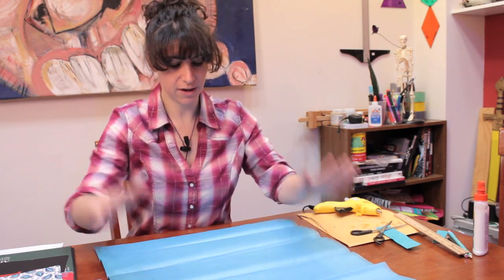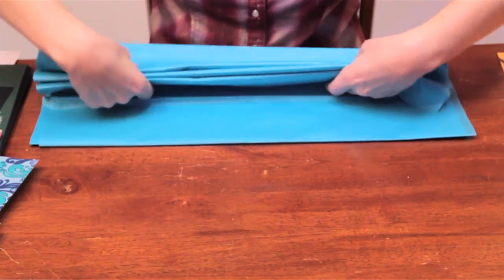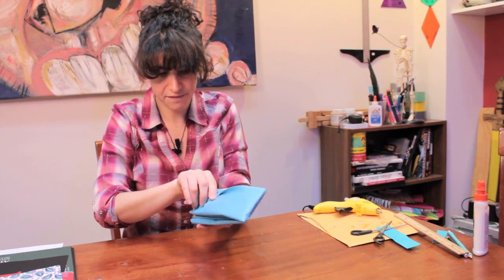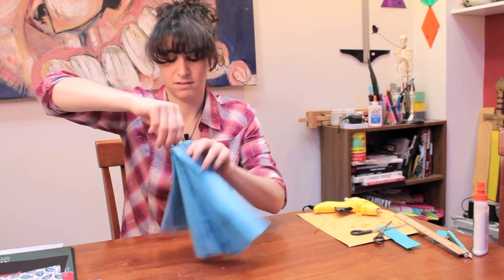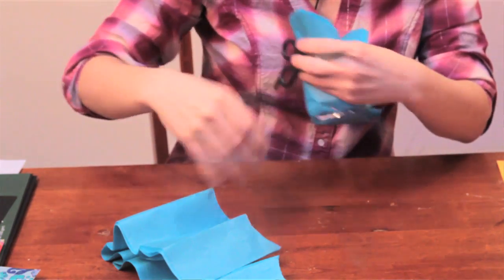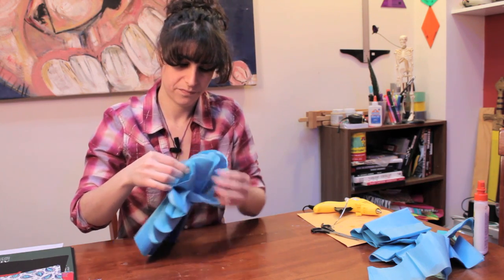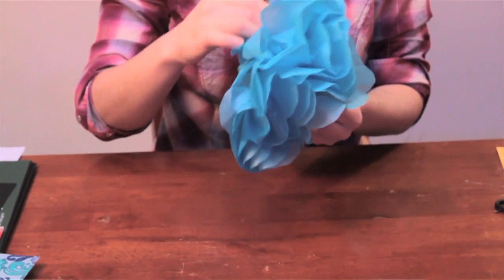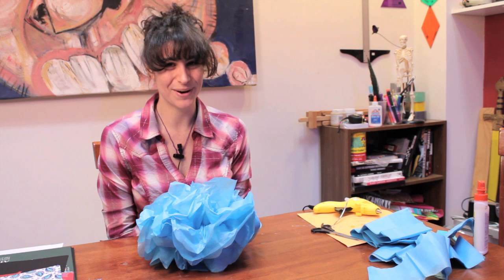How to Make Tissue Paper Ball Decorations : Arts & Crafts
Tissue paper ball decorations require twist ties, pipe cleaners and a few other tools you probably already have. Make tissue paper ball decorations with help from an expert with an extensive background in drawing, including a college education at Columbia in Chicago in this free video clip.